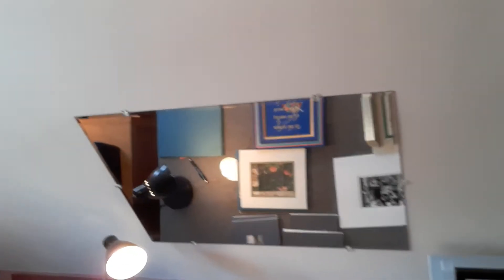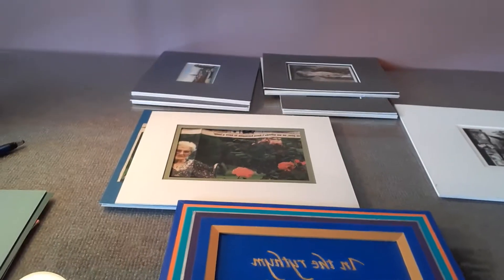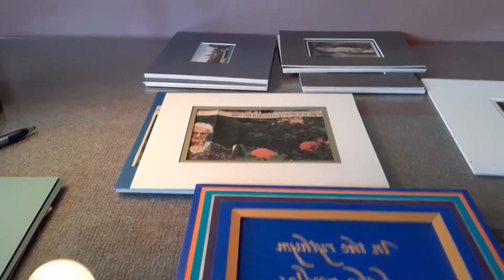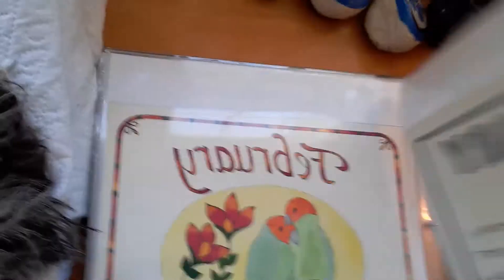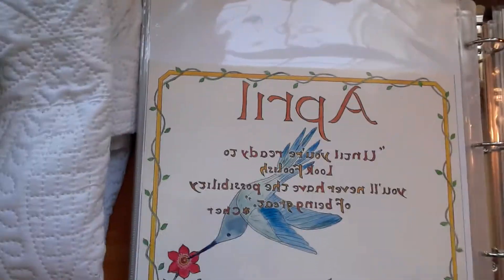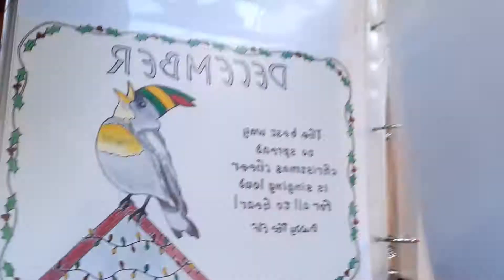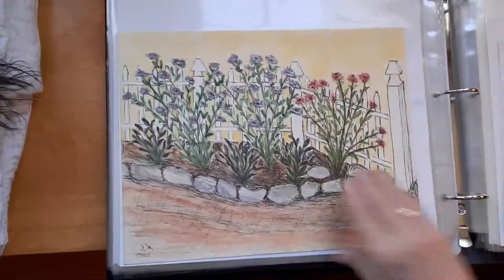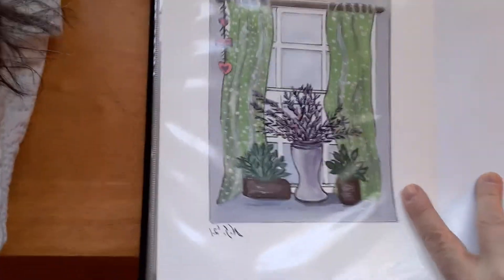Nan the Framer: Introduction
Novice Nan the framer, artist and Certified Picture Framer (CPF)attempting first video in   her new YouTube Channel.